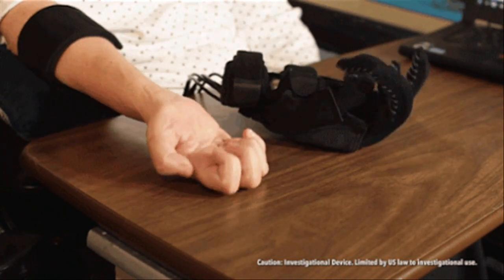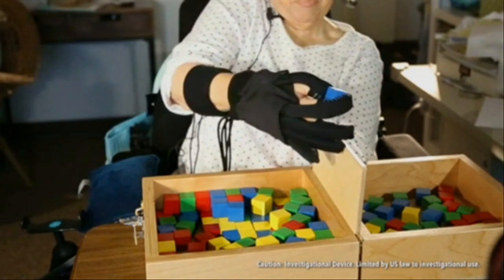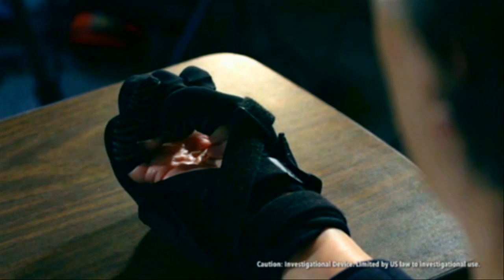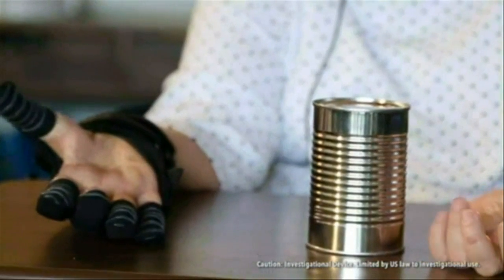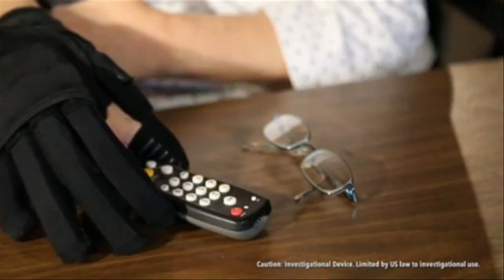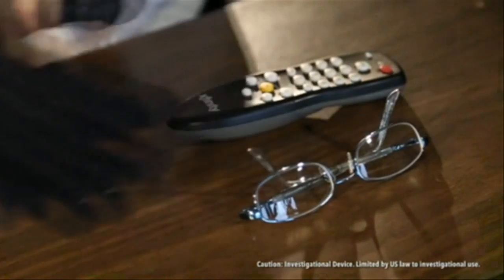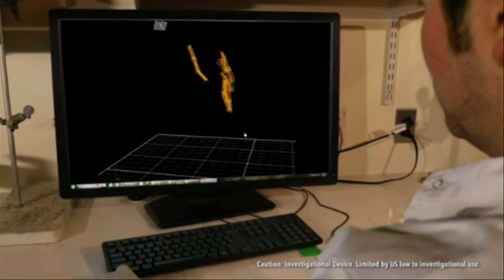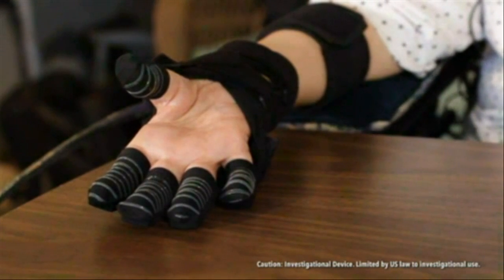Soft Robotic Glove puts control in the grasp of hand-impaired patients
Harvard Engineers have developed a soft robotic glove that allows people with limited hand mobility to grasp and pick up objects.

This device could help the estimated 6.8 million people in the United States who have hand mobility issues, whether from a degenerative condition, stroke, or old age.